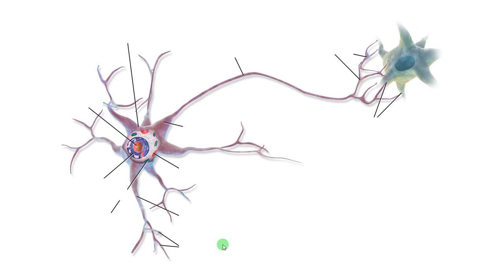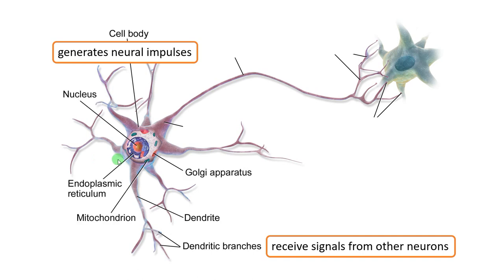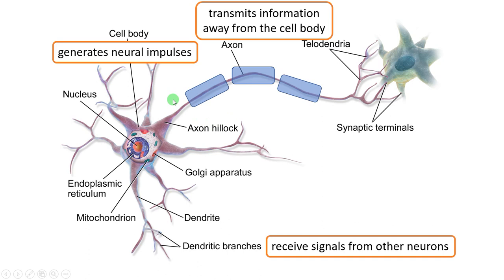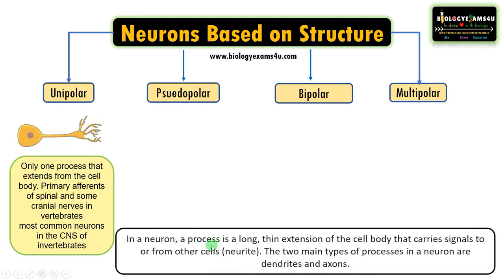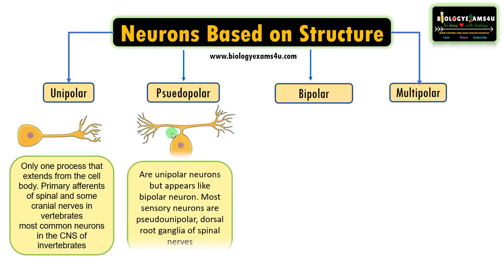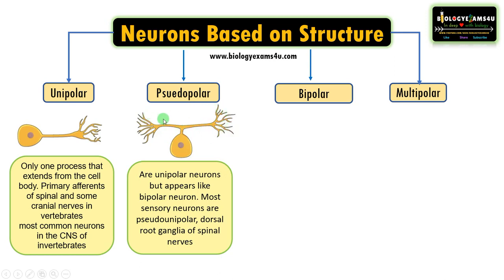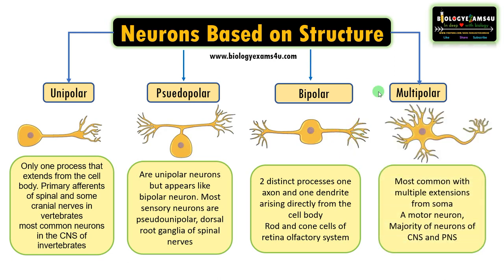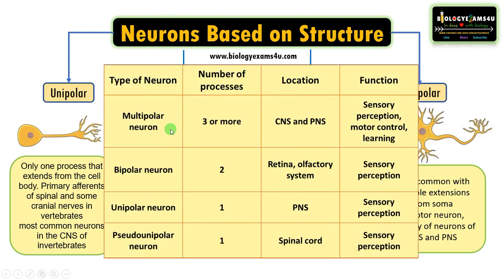Neuron based on Structure|| Unipolar, Psuedounipolar, bipolar multipolar neuron Structure & Function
7 Minute video explaining Unipolar, Psuedounipolar, bipolar multipolar neuron Structure & Function

⌚Stamps
00:00 | Introduction What are neurons?
00:15 | Structure of Neuron
01:32 | Structure and function of axon hillock
02:19 |Classification of neuron based on structure
02:25|Unipolar neuron, structure function and examples
02:34|What is a process in neuron?
03:46|Psuedounipolar neuron, structure function and examples
04:43|Bipolar neuron, structure function and examples
05:28|Multipolar neuron, structure function and examples
06:25|Summary